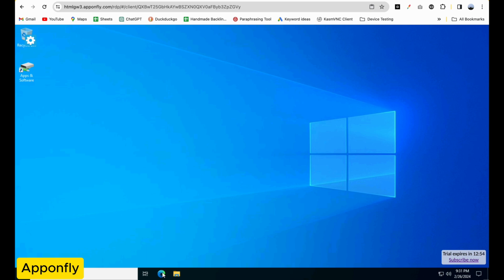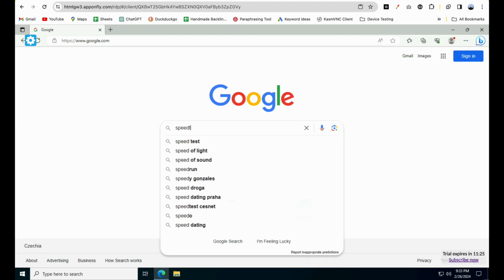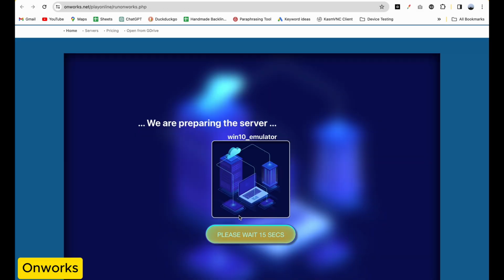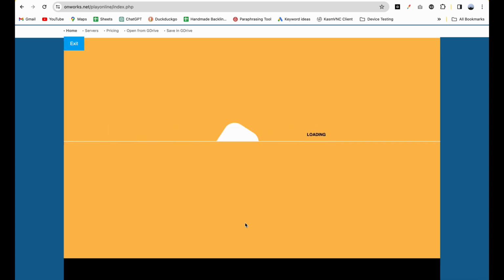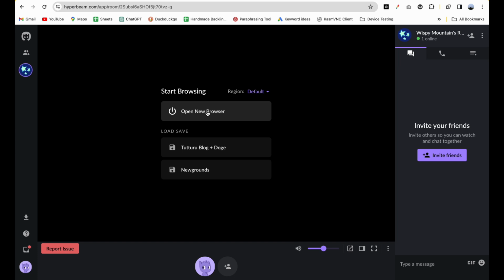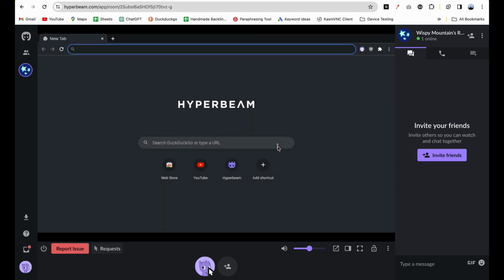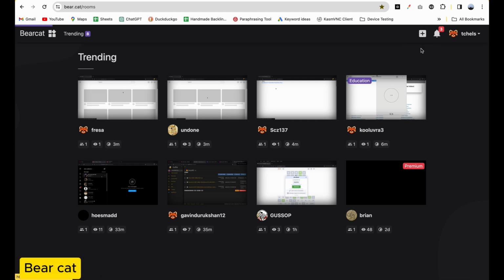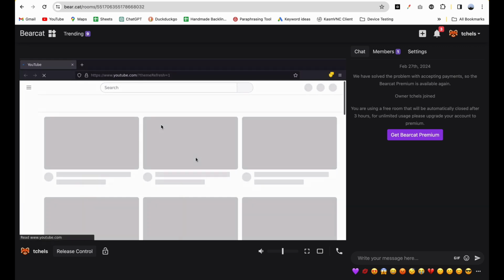5 Best Free RDP 2024 For Lifetime | No Credit Card Required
How To Get FREE Windows RDP In 2024 for lifetime

Hey guys - Are you on the lookout for the best free RDP options still work for 2024? Well, look no further because I've got you covered with the top 5 picks that you should definitely check out!
There 5 Best Free RDP 2024 For Lifetime :
00:00 Intro
00:16 #1 Apponfly
00:55 #2 Onworks
01:32 #3 Hyperbeam
02:08 #4 Bear Cat
02:45 #5 Shell Segfault